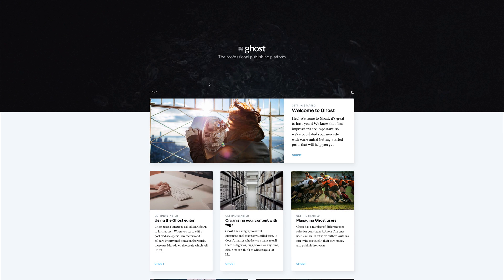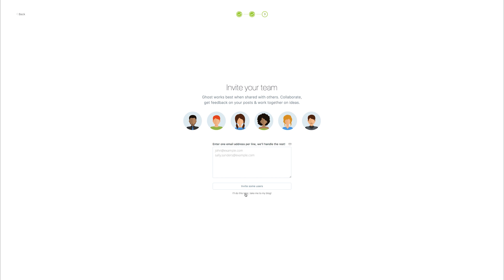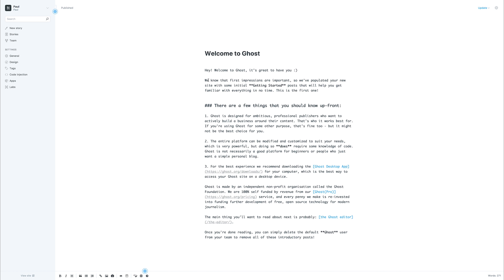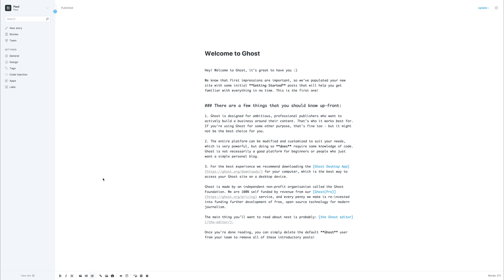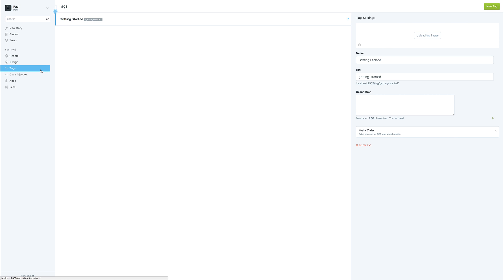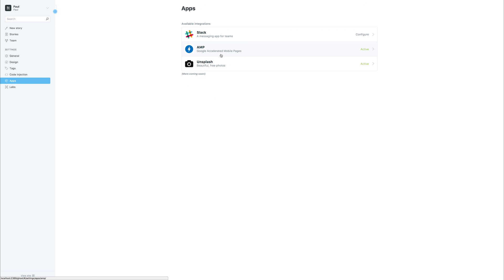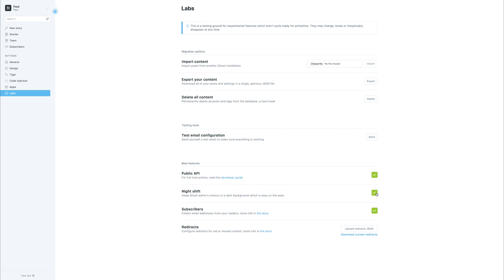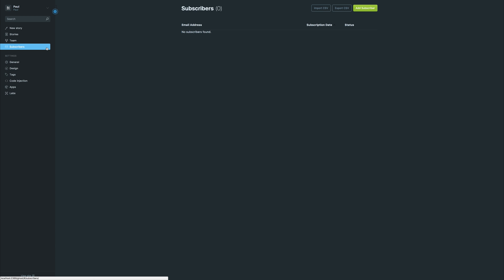How to Create Ghost Themes: #6 Admin Setup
Moving on in the second section we take a look at the admin setup required.